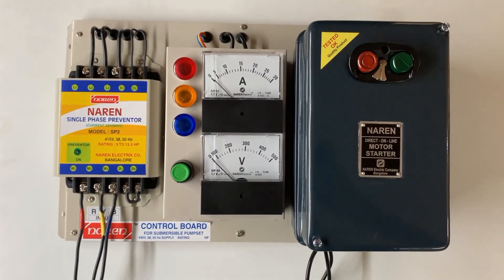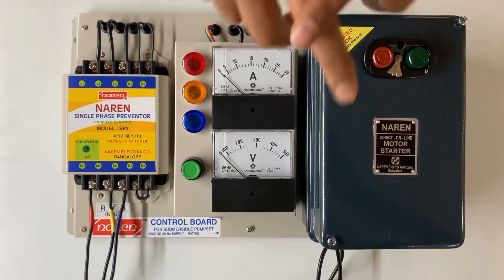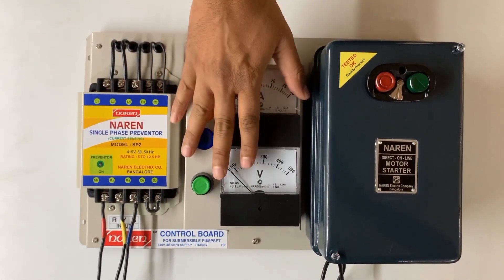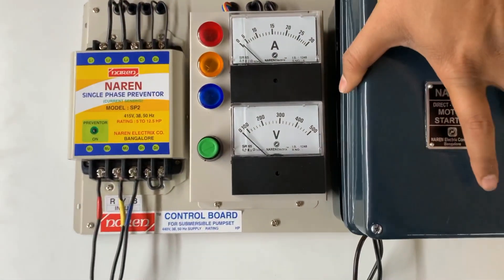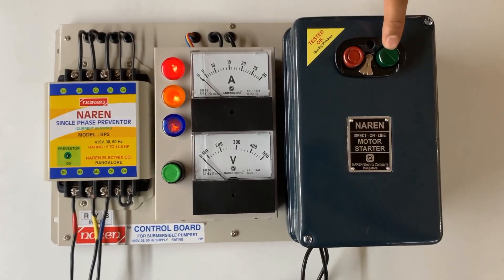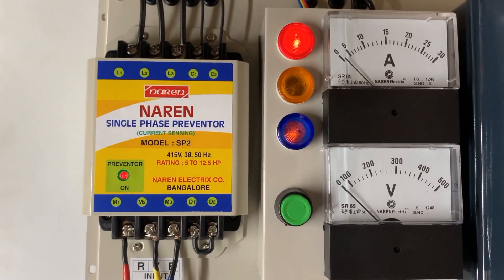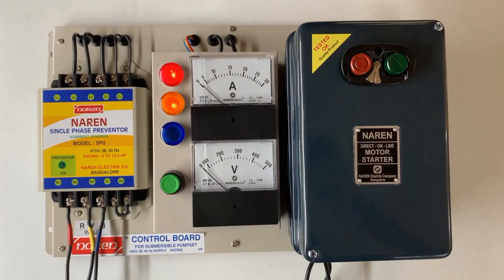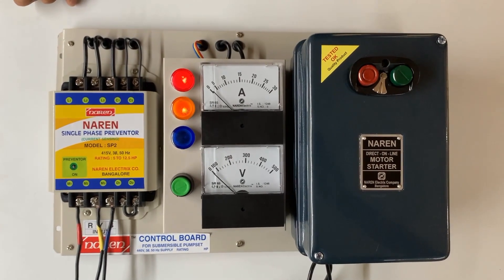Naren Control Board with DOL starter Model CB2 (English Version)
This product is a simple and economic 3 Phase starter panel mounted on a base plate. This has Naren DOL starter, Single phase current sensing preventor, Analog meters with RYB indicators.
This complete assembly is prewired for easy installation. Auto start unit can be added separately if required.